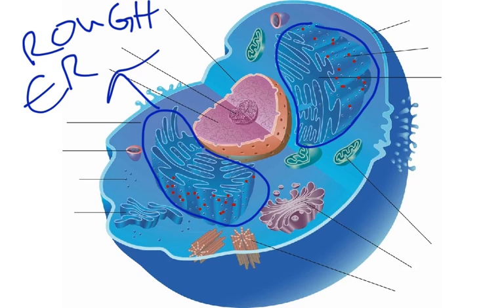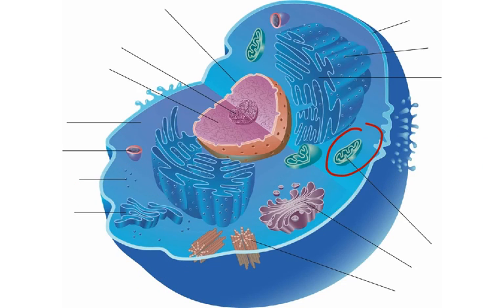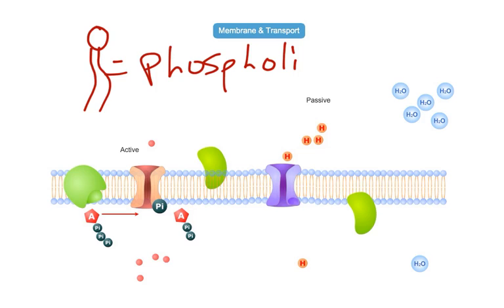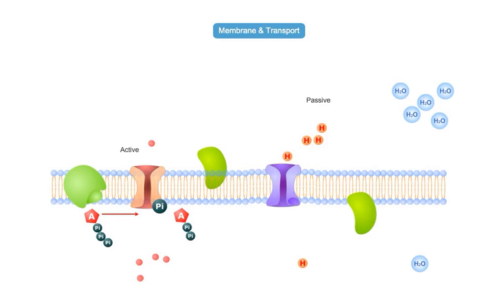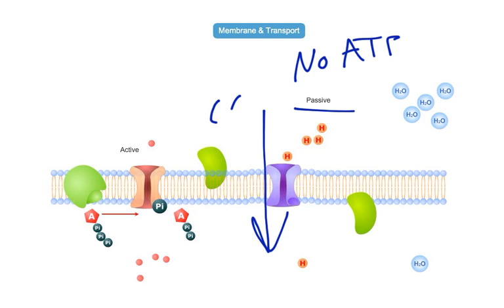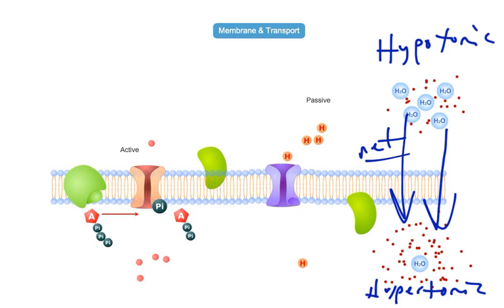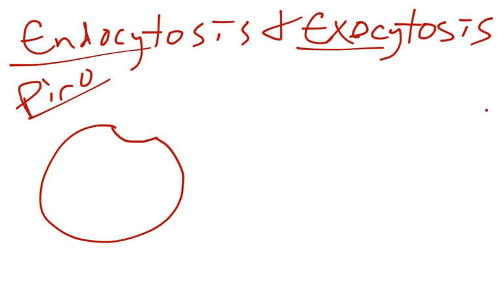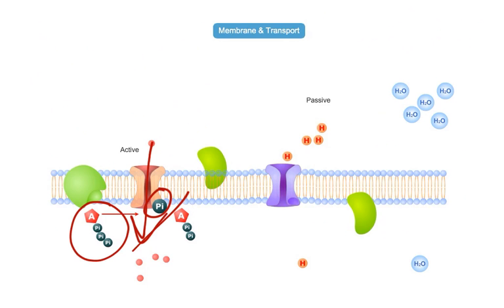Cellular Structure and Function